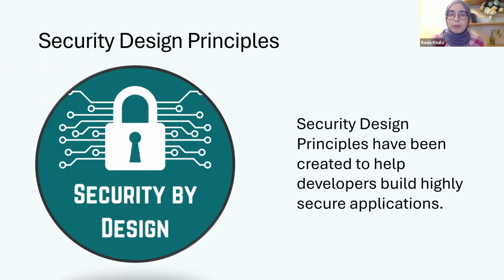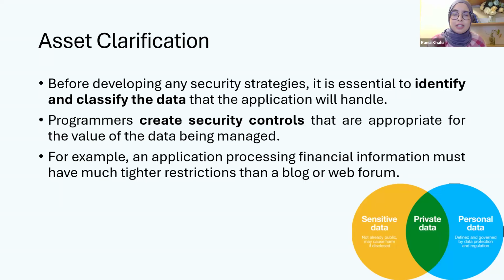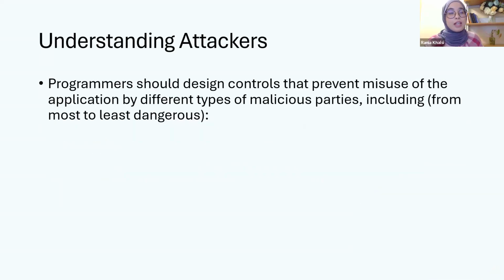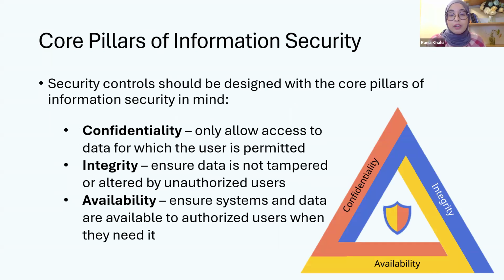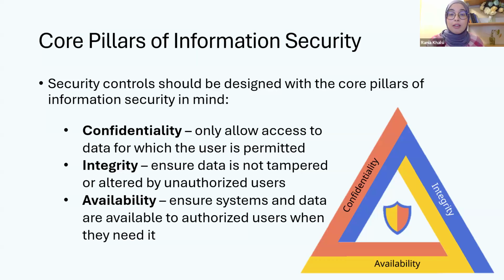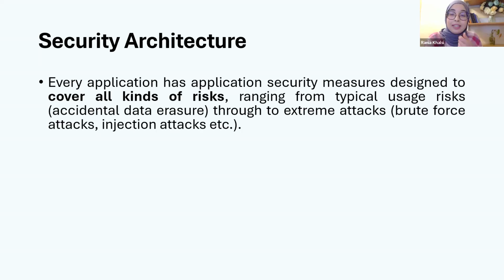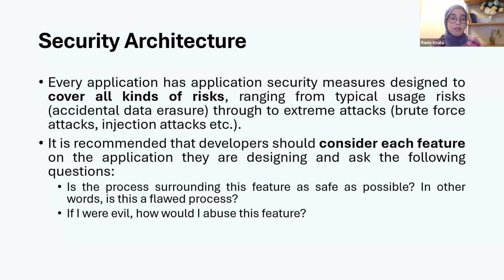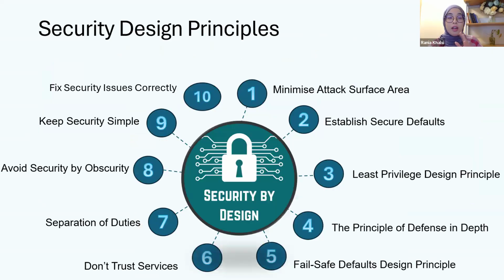CIS 258 Introduction to cybersecurity - Lecture 2 (1/3): Foundations of Secure Design